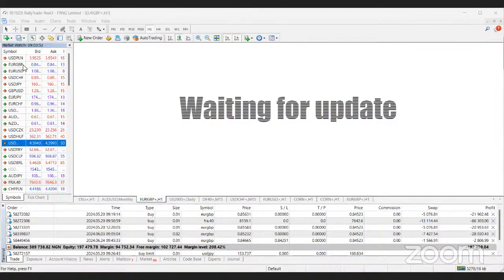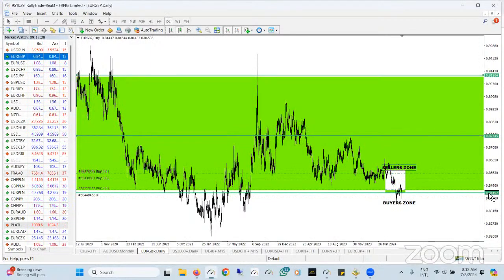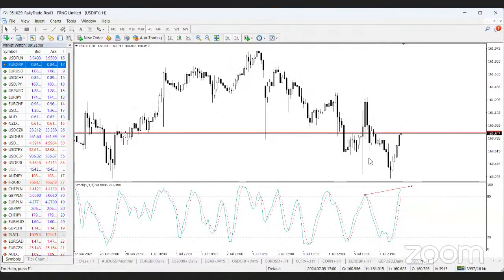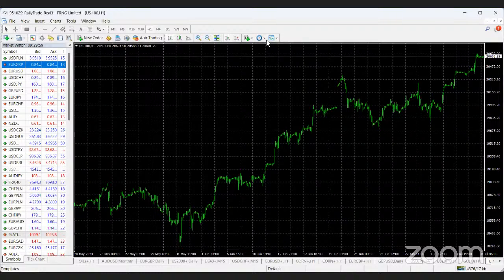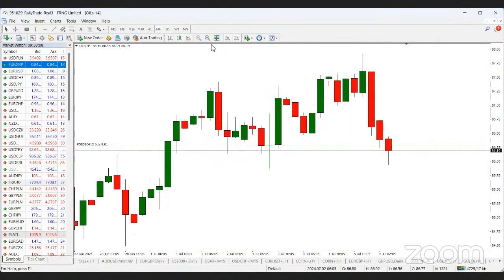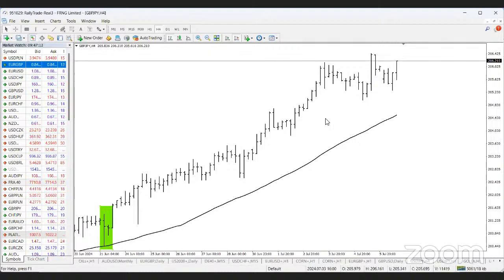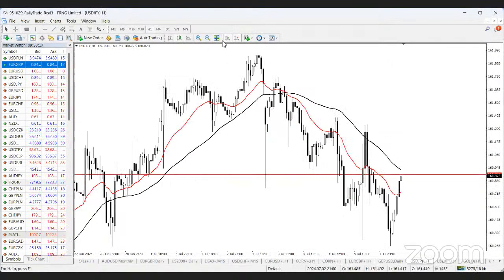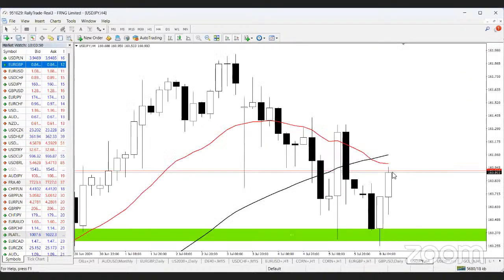Rally Trade - Morning Market Review